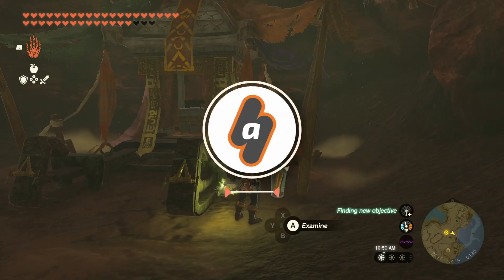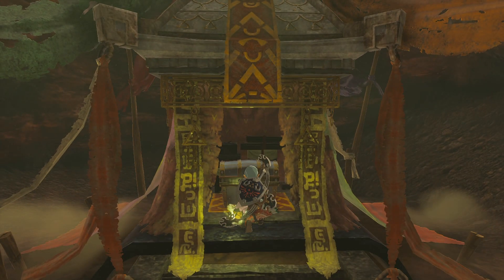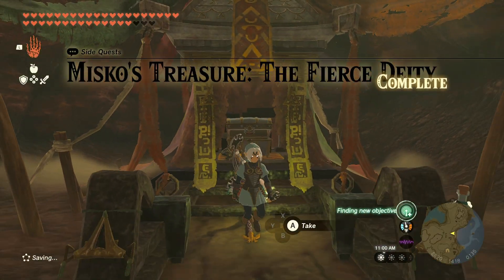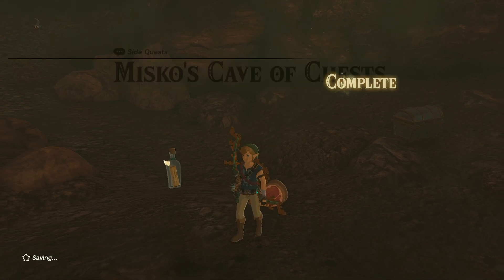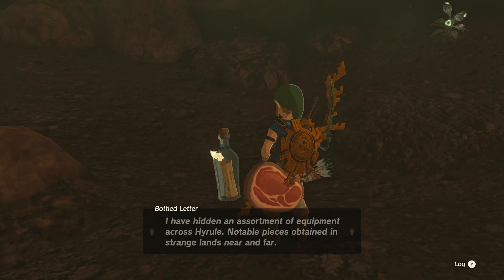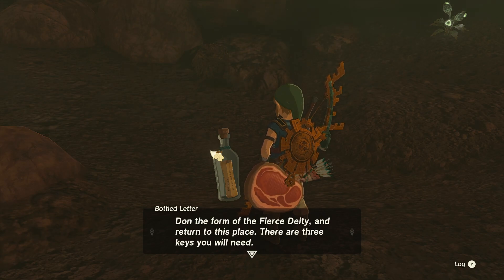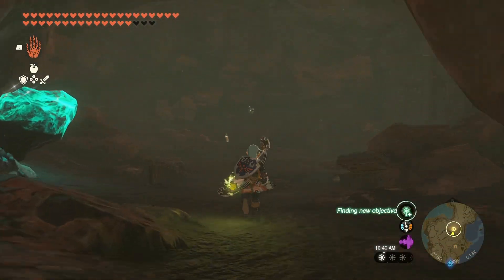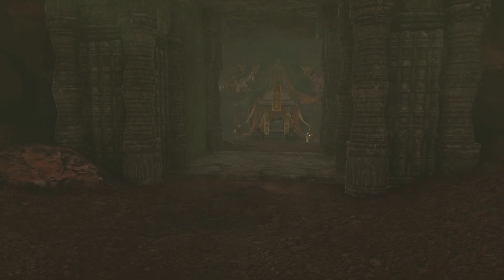MOON Power!! Fierce Deity Walkthrough in Tears of the Kingdom !!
Fans of the Legend of Zelda: Majora's Mask will rejoice when they find the complete Fierce Deity outfit and Sword set that is cleverly hidden in Tears of the Kingdom. This outfit and greatsword are all part of a large sidequest Misko's Treasure: The Fierce Deity, that can be triggered after finishing Misko's Cave of Chests. If you haven't completed it, I'll leave a video on the YouTube card in the top right corner in case you need it.

The quest starts with a message in a bottle from Misko himself that talks about the Fierce Deity sword that awaits you, but in order to unlock it you'll need 3 "keys", aka pieces of the Fierce Deity outfit that are located in different spots in the map.
The Fierce Deity armor is located beneath the bedchamber of Akkala's red-crowned citadel, AKA, Akkala Citadel Ruins in the southern part of the Akkala Region
The Fierce Deity mask is located in the skull's left eye, in the northwest part of the Akkala Region.
Finally, the Fierce Deity Boots are located in an old stump in Hyrule Field, this is the Ancient Tree Stump southwest of the central Hyrule Field Region.

Once you've equipped the three pieces of the outfit, go back to the Cephla Lake cave in the Eldin Region.

Be sure to check out more Tears of the Kingdom videos that I will be uploading to this playlist right here as I progress through the game, but for now, I hope this was useful, thank you for watching and keep enjoying the game!!➡️ Nintendo Switch gameplay for The Legend of Zelda Tears of the Kingdom, the long-awaited sequel for the 2017 masterpiece developed and published by Nintendo.

0:00 Intro
0:24 Fierce Deity Side Quest location
0:52 Fierce Deity Mask Location
2:10 Fierce Deity Armor Location
3:00 Fierce Deity Boots Location
4:48 More Zelda videos here